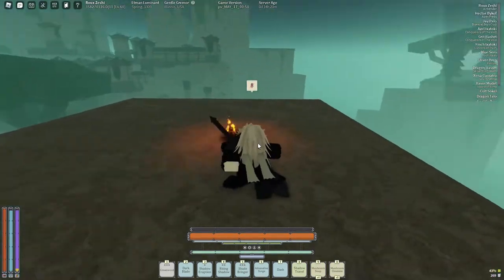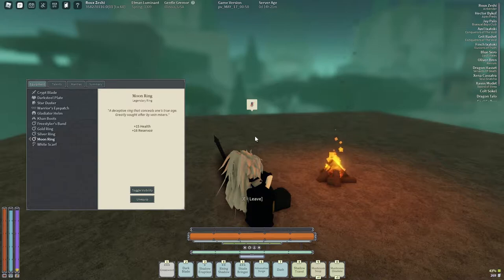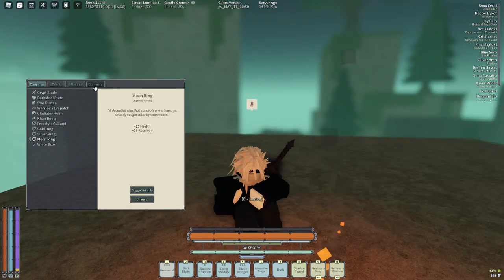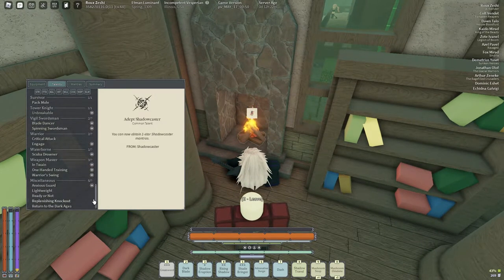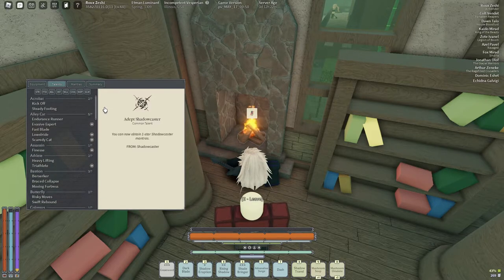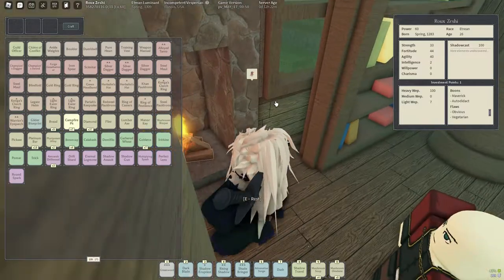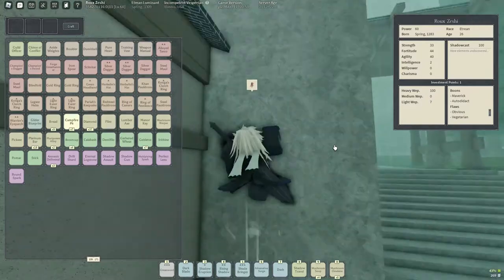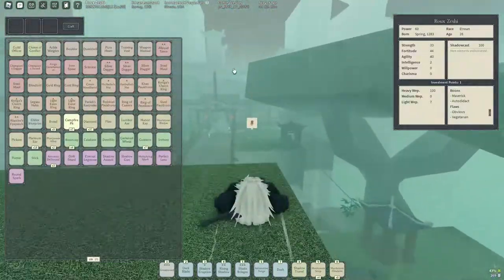SHOWCASING SHADOW BULID/THIS RING GIVES 15+ HP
ROBLOX is an Free app online virtual playground and workshop for kids, where kids of all ages can safely interact, create, have fun, and learn. It’s unique in that practically everything on ROBLOX is designed and constructed by members of the community.